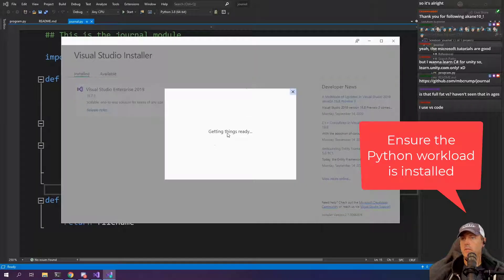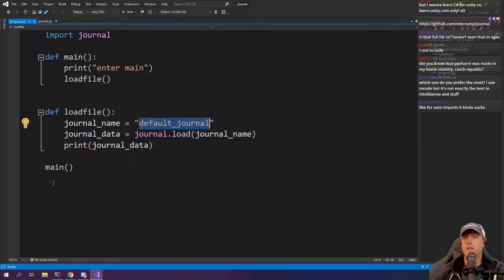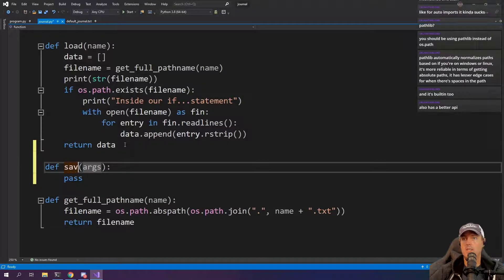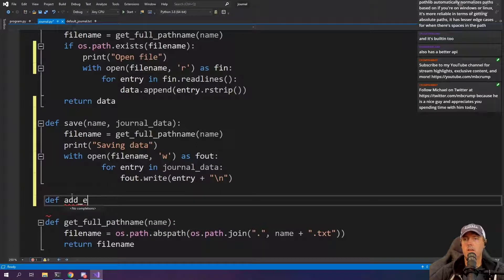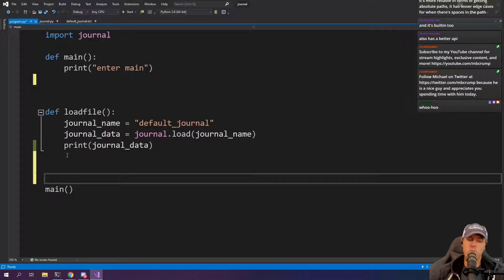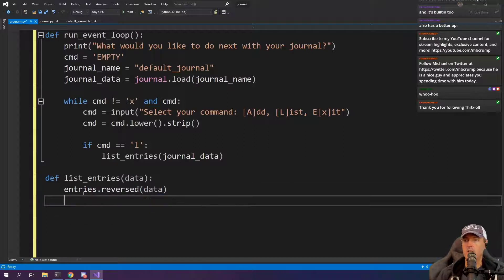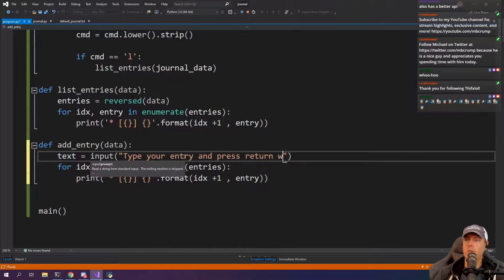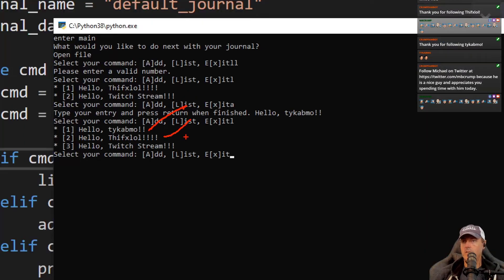10 Python Apps in 10 Days - Day 4 - A journal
Do you have questions? Then reach out on social or join our stream and discord.